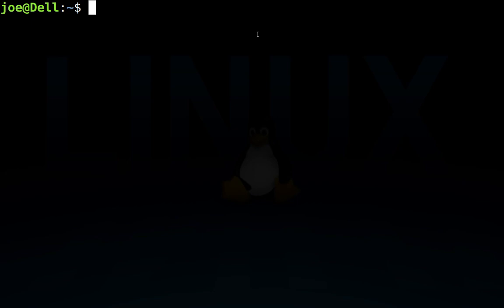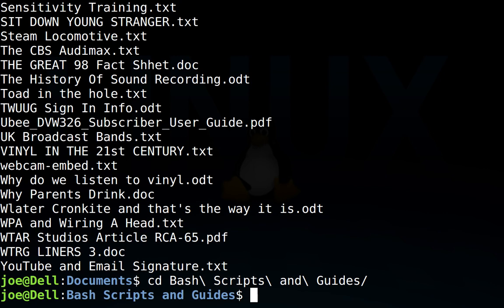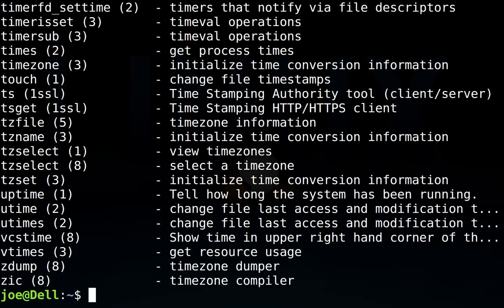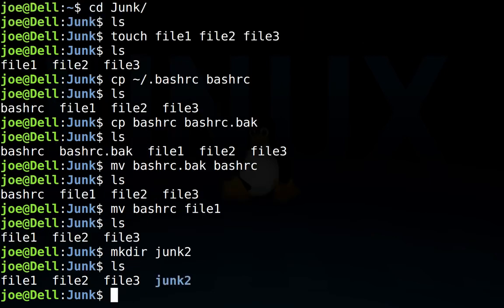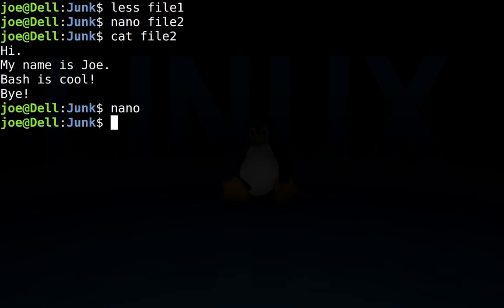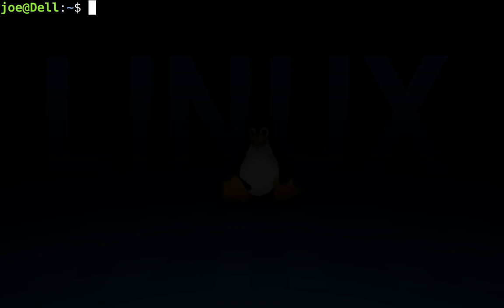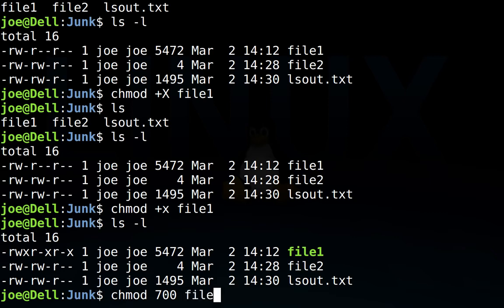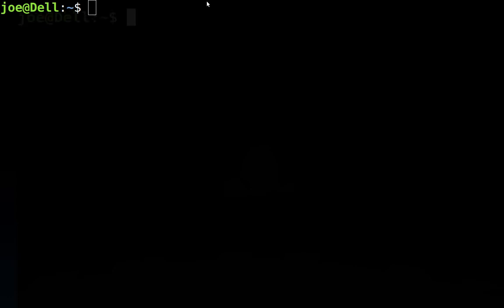Beginner's Guide to the Bash Terminal linux or mac YouTube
This video is a crash course to help new users get started with BASH. Here is a list of the commands we'll cover:

BEGINNER'S GUIDE TO THE BASH TERMINAL NAVIGATION
 ls - list directory contents
 pwd - print name of current/working directory
cd - change working directory
 pushd/popd - put working directory on a stack
file - determine file type
locate - find files by name
updatedb - update database for locate
which - locate a command
history - display bash command history

GETTING HELP
whatis - display the on-line manual descriptions
 apropos - search the manual page names and descriptions
man - an interface to the on-line reference manuals WORKING WITH FILES
 mkdir - create a directory/make directories
 touch - change file timestamps/create empty files
cp - copy files and directories
 mv - move (rename) files
rm - remove files or directories
rmdir - remove empty directories TEXT FILES
 cat - concatenate files and print on the standard output
 more/less - file perusal filter for crt viewing
 nano - command line text editor USERS
sudo - execute a command as superuser
su - change user ID or become another user
users - print the user names of users currently logged in
 id - print real and effective user and group IDs CHANGING FILE PERMISSIONS
chmod - change permissions of a file KILLING PROGRAMS AND LOGGING OUT
Ctrl+C - kill a running command
killall - kill processes by name
exit - log out of bash

USEFUL SHORTCUTS

Ctrl+D - signal bash that there is no more input
Ctrl+L - redraw the screen
Ctrl++ - make text bigger in terminal emulator
Ctrl+- - make text smaller in terminal emulator

Author Video link (I can't find original link of author video i found it somewhere on youtube)